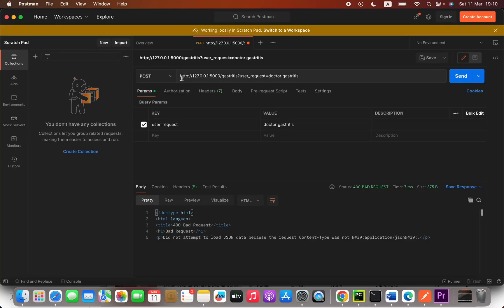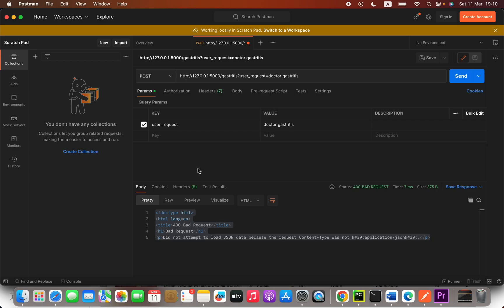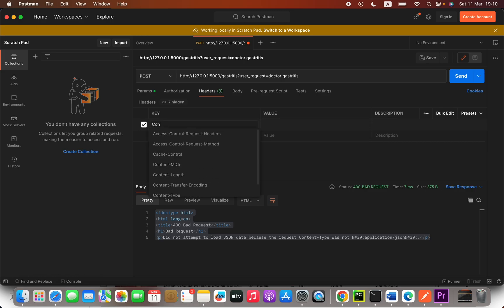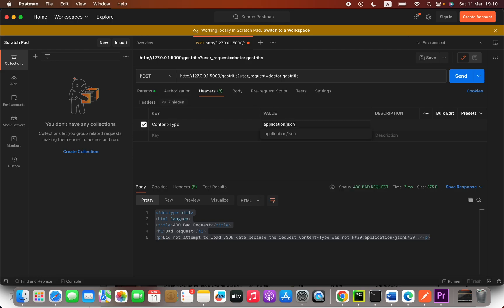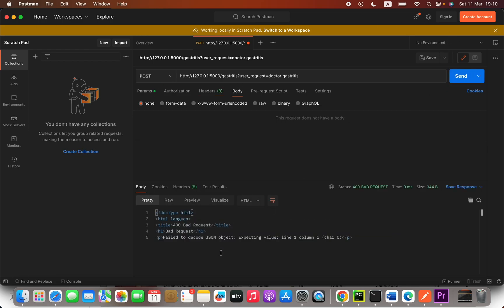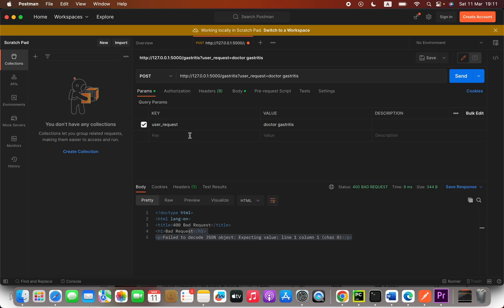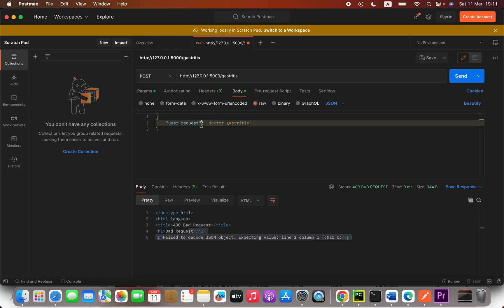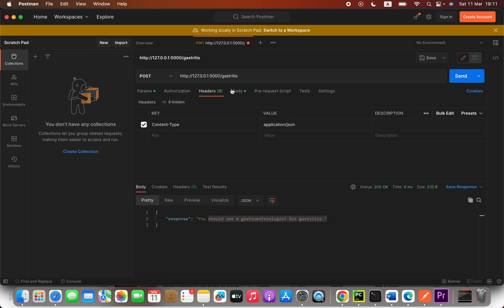Postman Did not attempt to load JSON data because the request Content-Type was not application/json